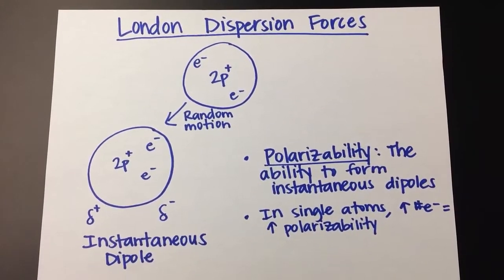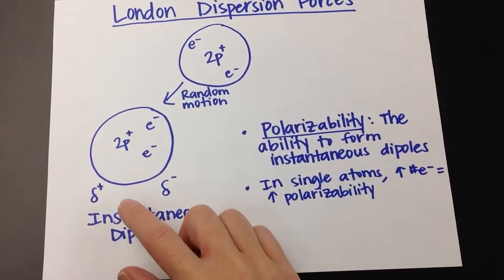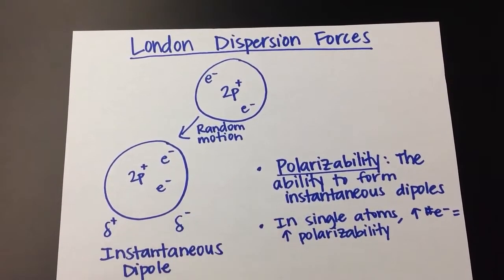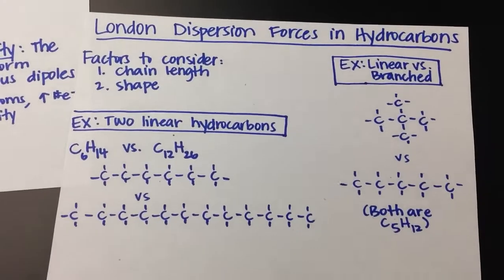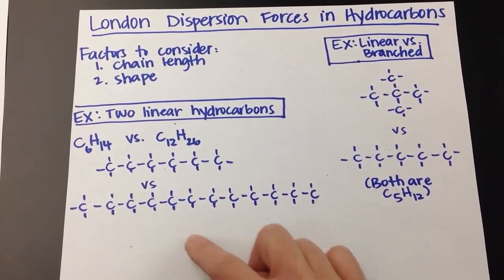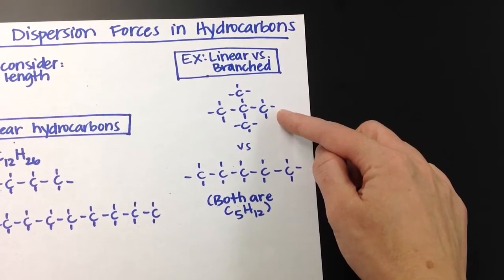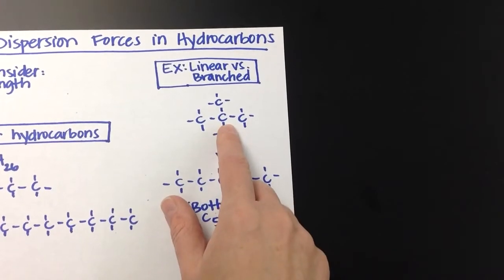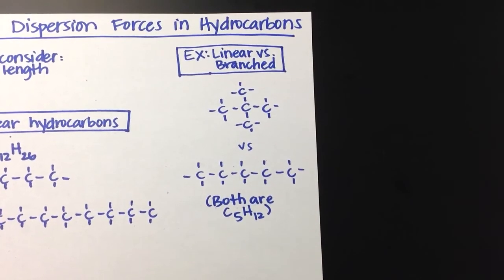Intermolecular Forces #1- London Dispersion Forces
The London Dispersion IMF
+J.M.J.